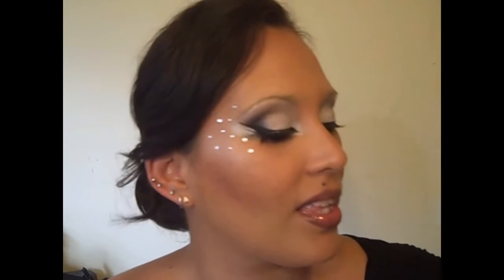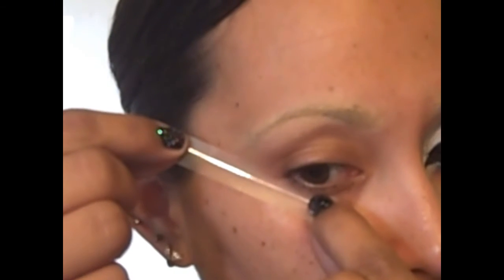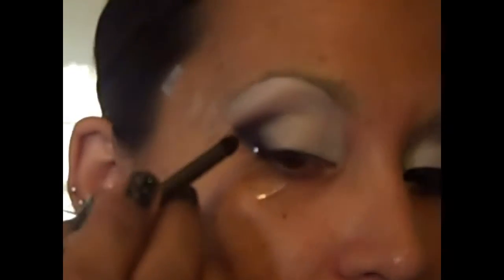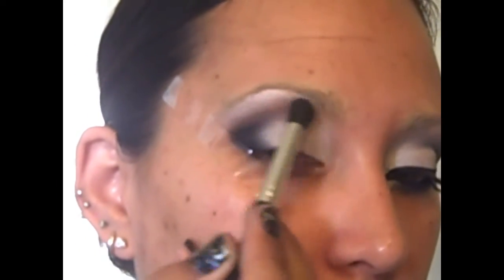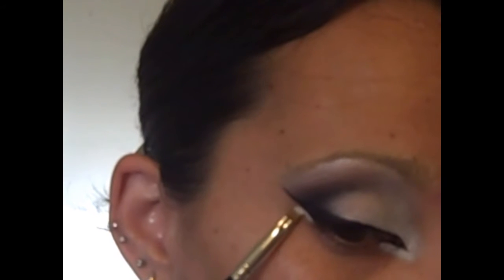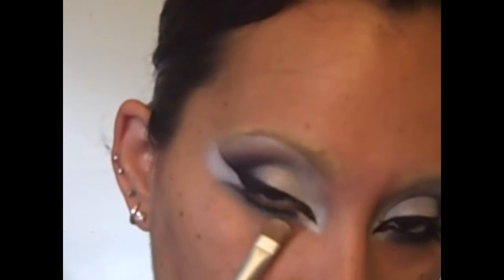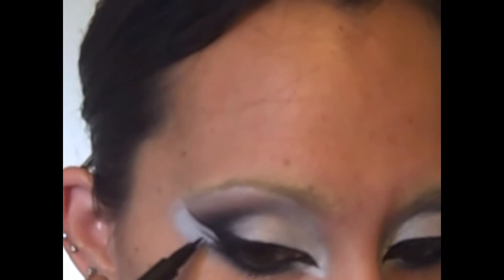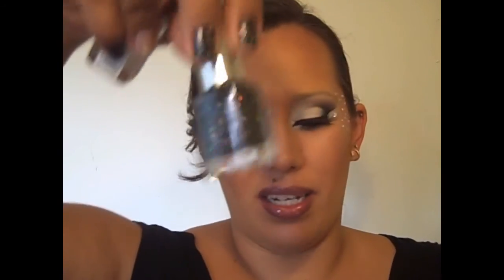Hunger Games - MockingJay Eyes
Hope you enjoy my offering of a Hunger Games-inspired tutorial! Thanks to my Husband for creating my intro music for me out of Rue's Whistle!!

Check out these other fabulous Makeup Gurus who've done Hunger Games looks!

Avon Big Color Eye Pencil - Night Glisten
NYX Eyeshadow - Geisha
MAC Pigment - Dark Soul
NYX Eyeshadow - Root Beer
LA Girl Fine Line Pen - Black
MAC Fluidline - Black Track
CoverGirl Lash Blast Fusion Mascara - Black
MAC Pro Longwear Foundation - NC40
E.L.F Complete Coverage Concealer Palette - Medium
NYX Loose Face Powder - Cancun Tan
La Femme Hollywood blush - Sienna
NYX Eyelashes - #129
Duo Lash Glue
Clear Gloss
Nail Art Rhinestones - 1mm and 2mm